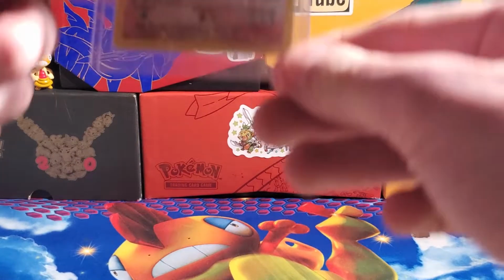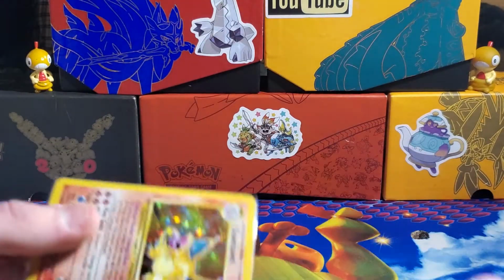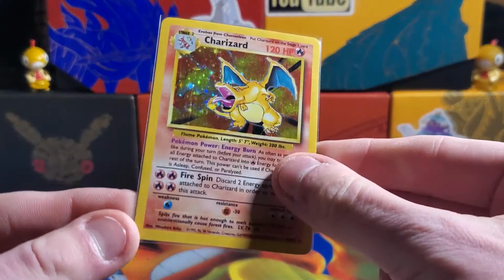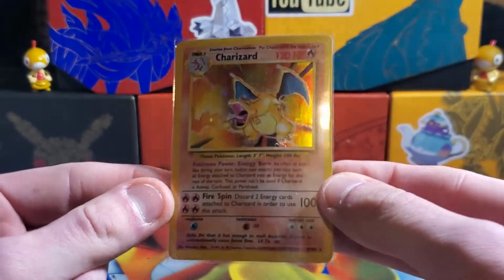Base Set WOTC Charizard! Card Showcase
welcome to the first part of my Card Showcase series!

What a better way to start off the series than the legendary Base set Charizard holo!

In this series throughout the year ill be showcasing some of my rarest/favorite cards and talking about them a little bit!

hope you enjoyed this first episode I have many more planned!

Catch ya next time!